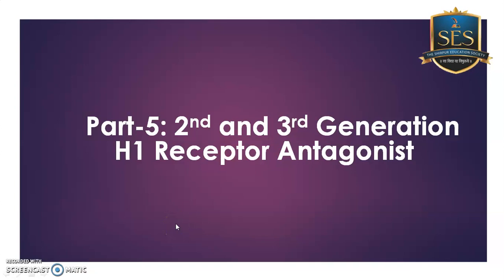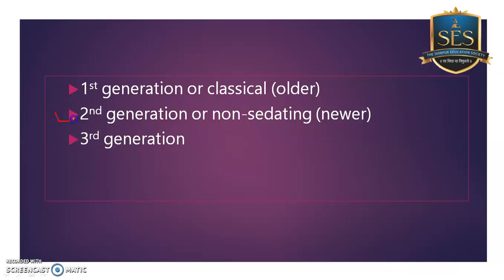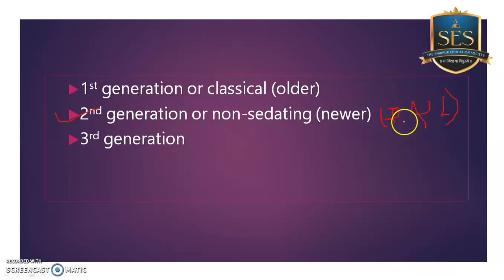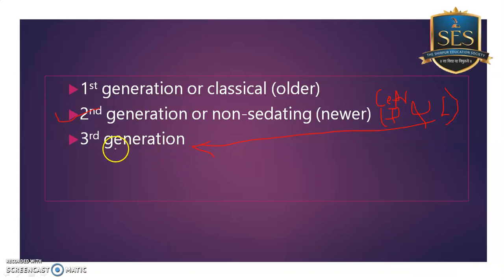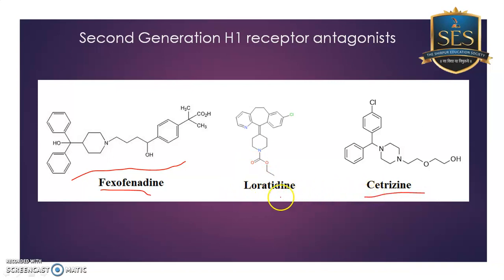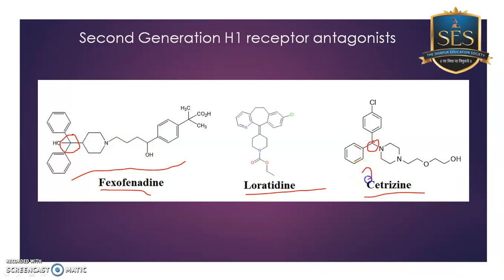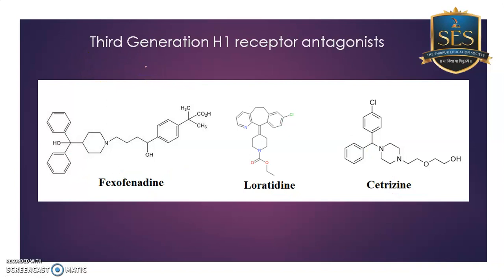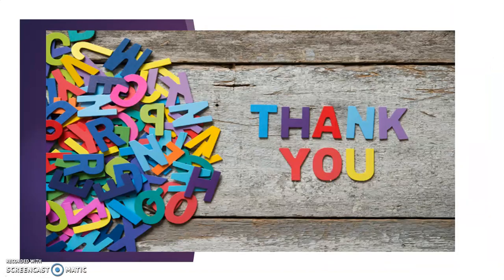ANti-Histaminics: 2nd and 3rd Generation Antihitstaminics (Part 5)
2nd and 3rd Generation Antihitstaminics